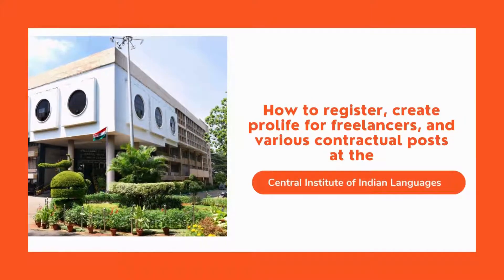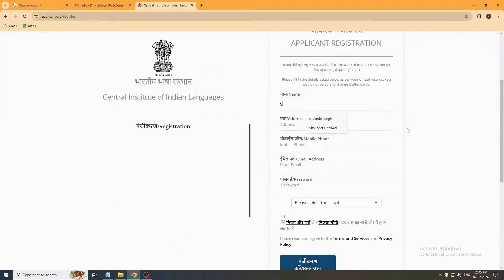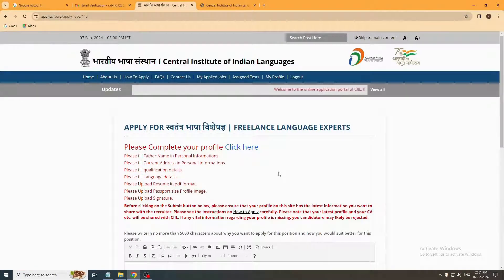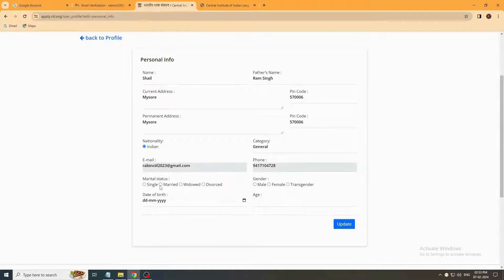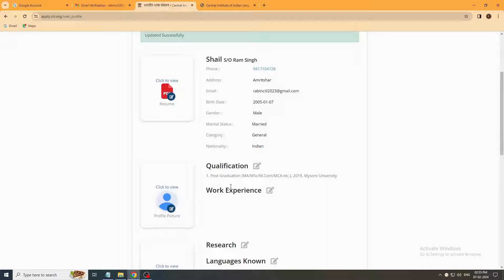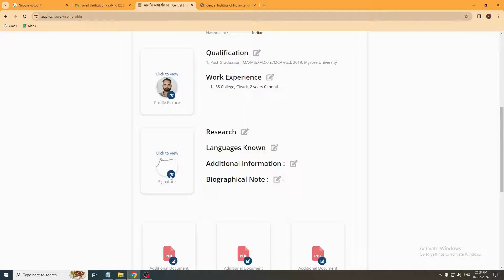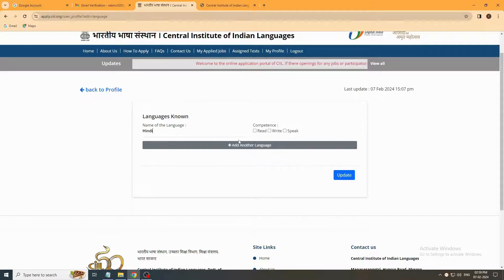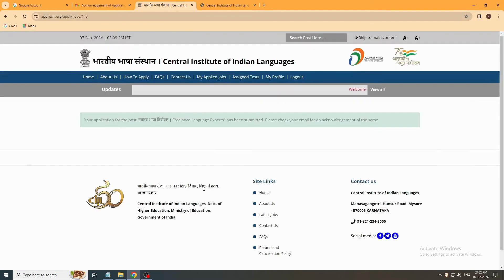Creating Profile and Applying on the Online Application Portal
Watch this video to know about how to use the Online Application Portal of CIIL as available
The video will explain the following things:
1. Registering on the Online Application portal
2. Create your profile by giving the details about you, including your basic info, educational qualifications, work experience, uploading your documents and so on.
3. Submit your application for any post as advertised on this portal.